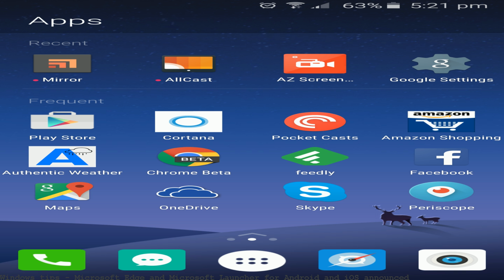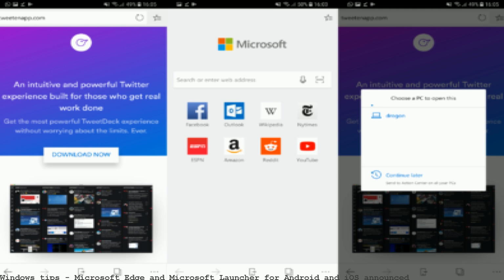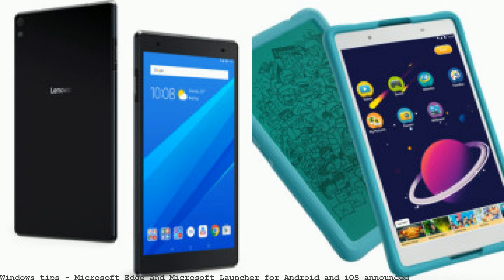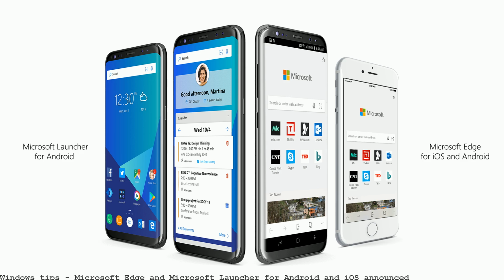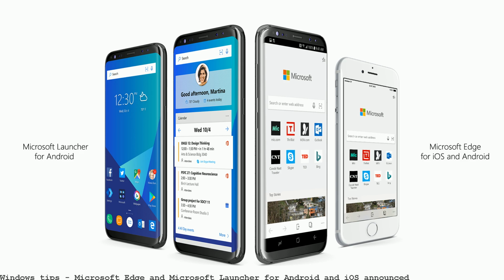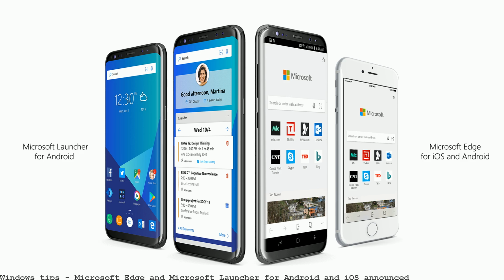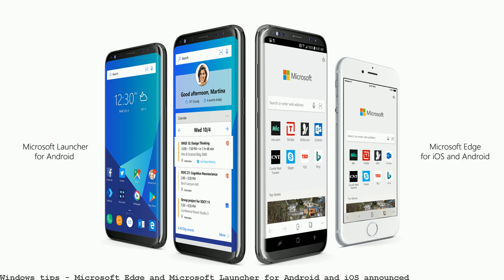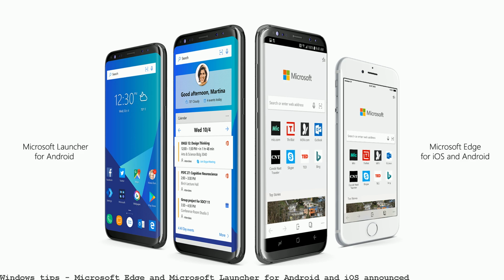Microsoft Edge and Microsoft Launcher for Android and iOS announced